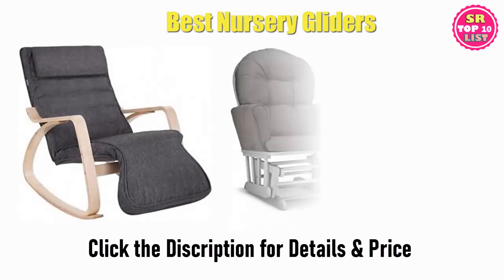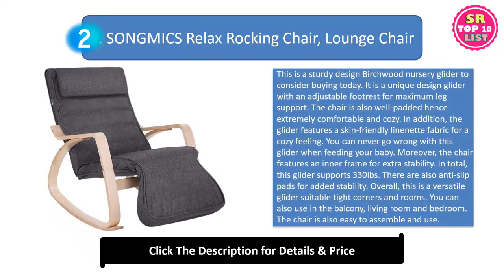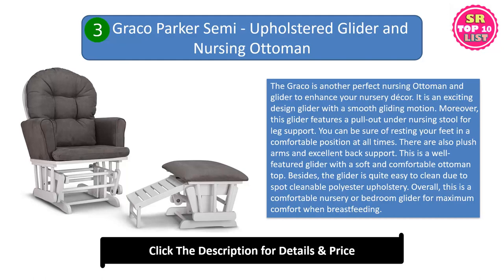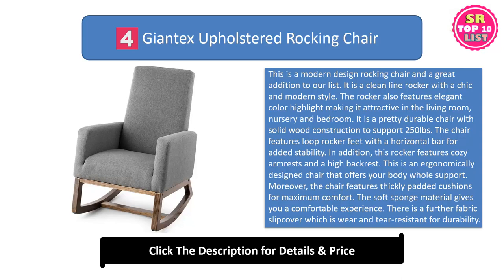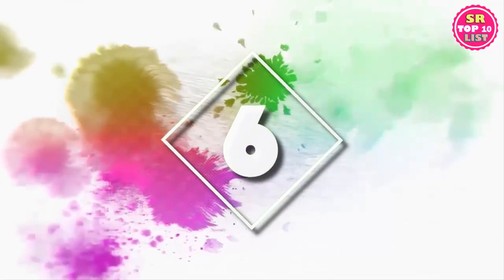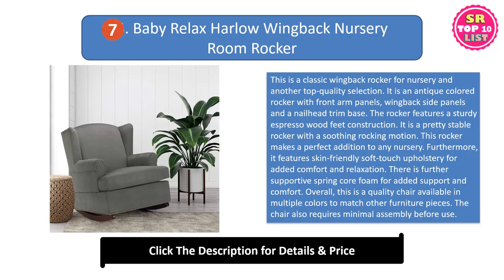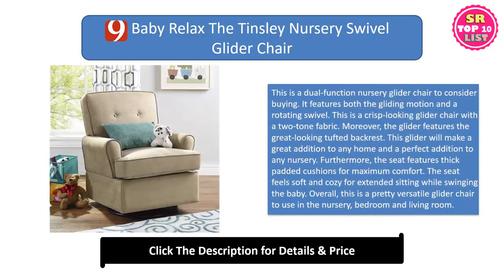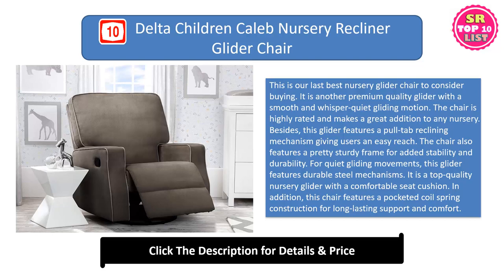Top 10 Best Nursery Gliders in 2023 | Buying Guide | Buy on Amazon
Top 10 Best Nursery Gliders Product Links:

10. Esright Grey Upholstered Rocking Chair

9. SONGMICS Relax Rocking Chair, Lounge Chair

8. Graco Parker Semi - Upholstered Glider and Nursing Ottoman

7. Giantex Upholstered Rocking Chair

6. Haotian FST15-DG, Comfortable Relax Rocking Chair

5. Nursery Works Sleepytime Rocker with Light Legs

4. Baby Relax Harlow Wingback Nursery Room Rocker

3. Baxton Studio Yashiya Mid Century Retro Modern Rocking Chair

2. Baby Relax The Tinsley Nursery Swivel Glider Chair

1. Delta Children Caleb Nursery Recliner Glider Chair